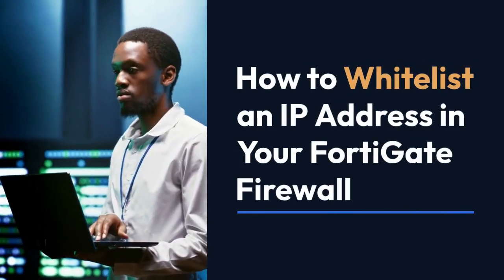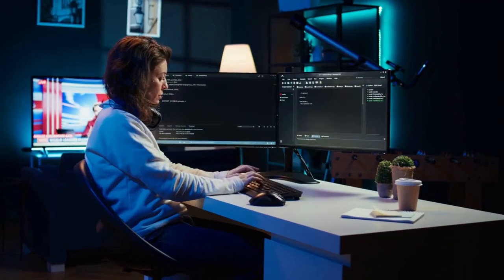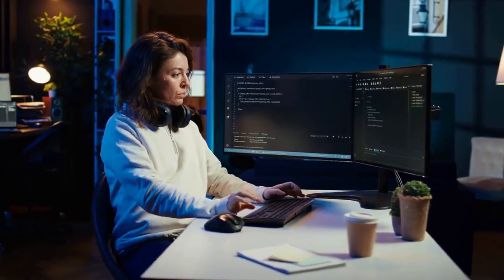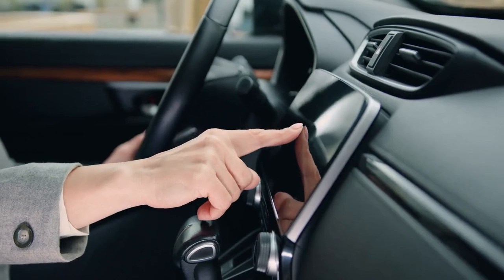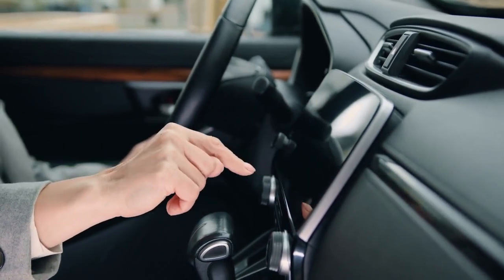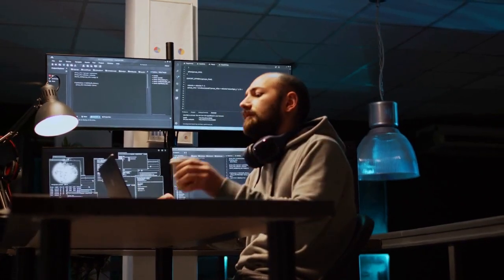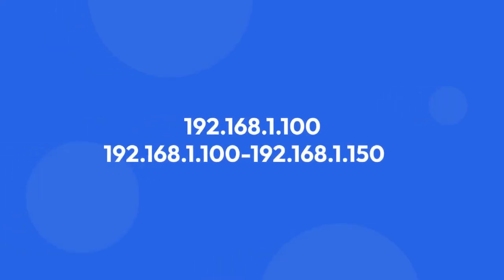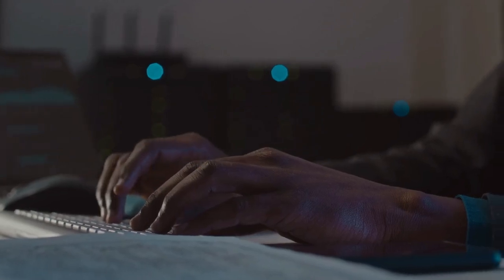How to Whitelist IP Address in FortiGate Firewall?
In this tutorial, learn how to whitelist IP addresses in your FortiGate firewall to allow specific traffic to pass through without being blocked. Whitelisting IP addresses can help improve network security and ensure that important connections are not disrupted. Follow along as we walk you through the steps to set up IP whitelisting on your FortiGate firewall.